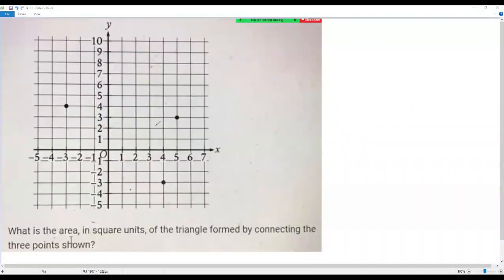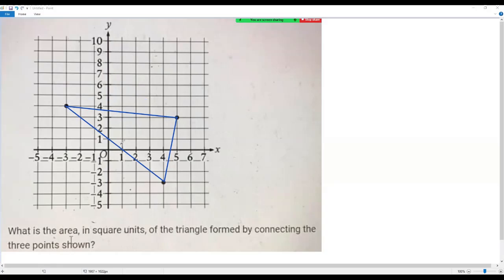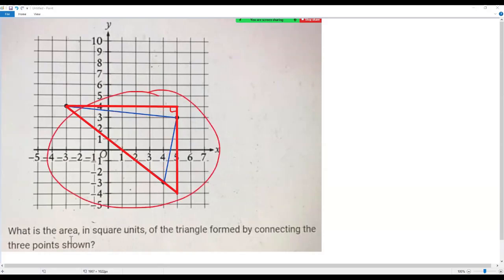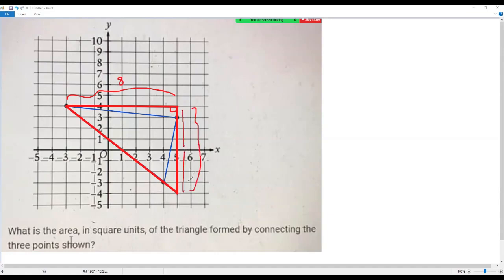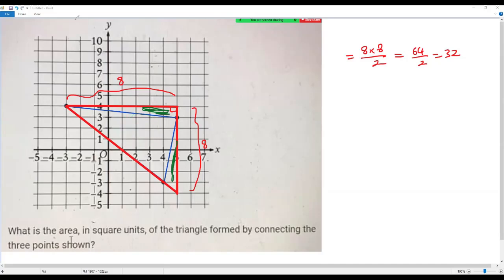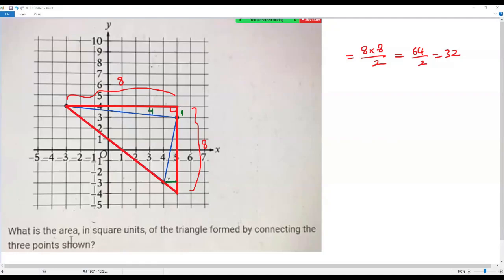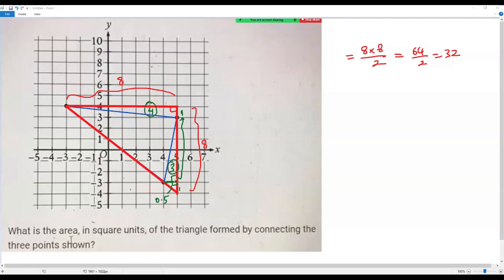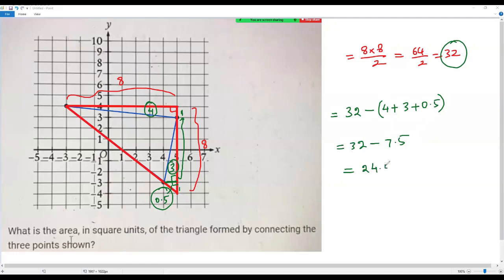SAT math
What is the area in square units, of the triangle formed by connecting the three points shown?